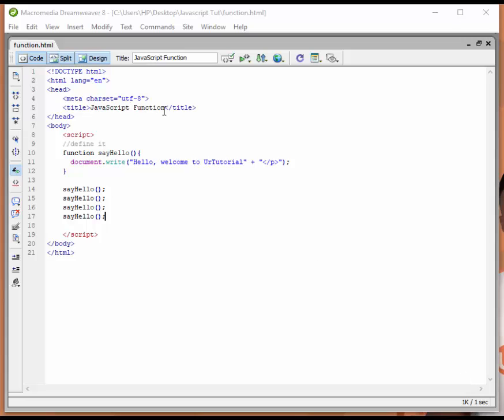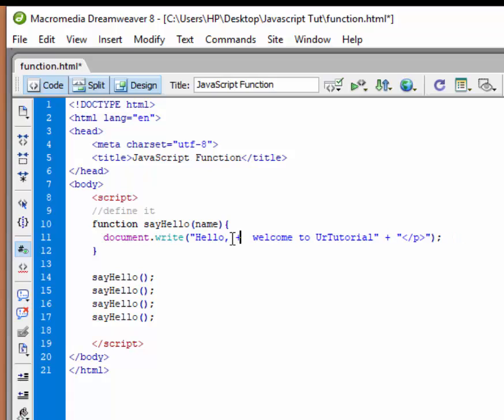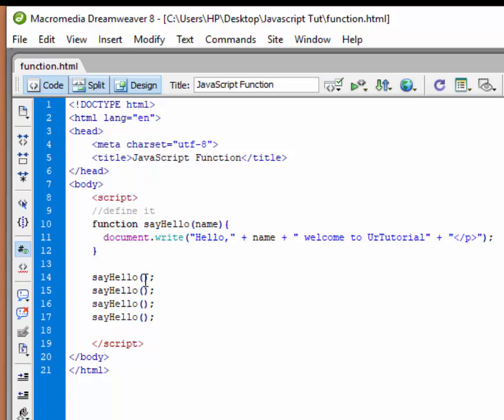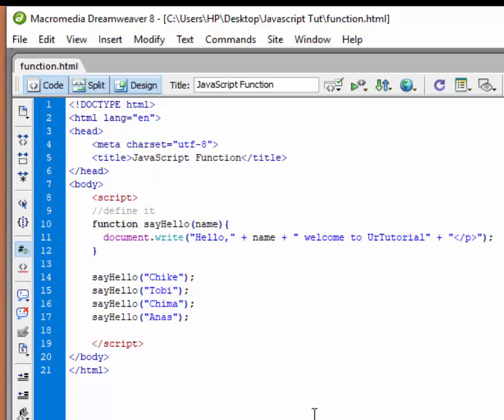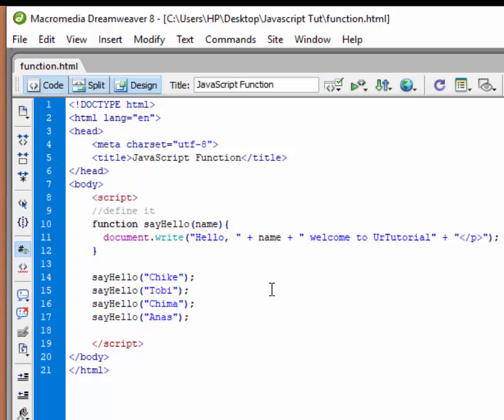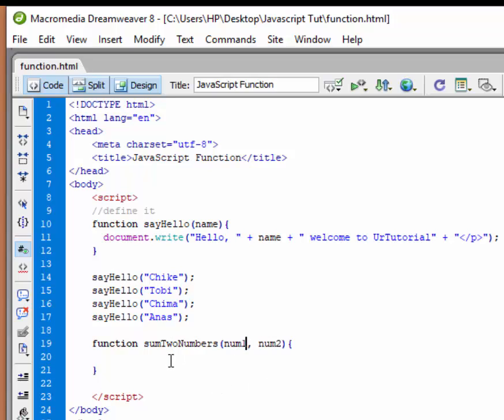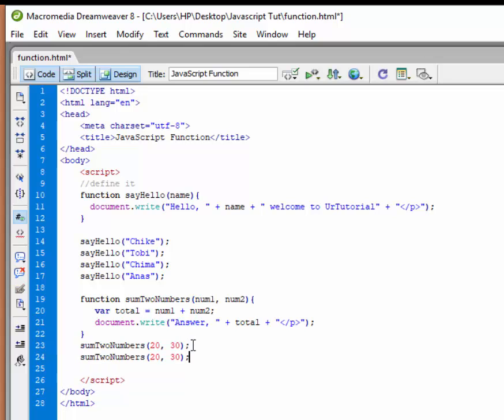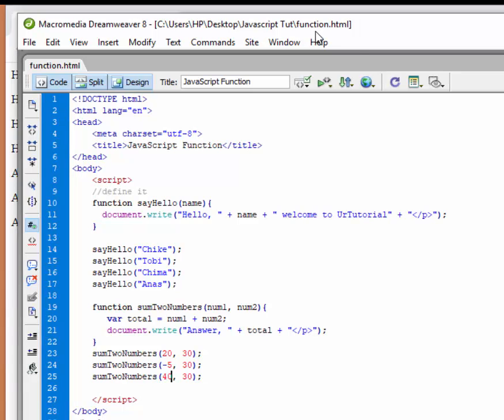Javascript Tutorial -25- Function (Passing Parameter in a function)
Adding Parameters to Functions
You can specify parameters when you define your function to accept input values at run time. The parameters work like placeholder variables within a function; they're replaced at run time by the values (known as argument) provided to the function at the time of invocation.

Parameters are set on the first line of the function inside the set of parentheses, like this:

function functionName(parameter1, parameter2, parameter3) {
    // Code to be executed